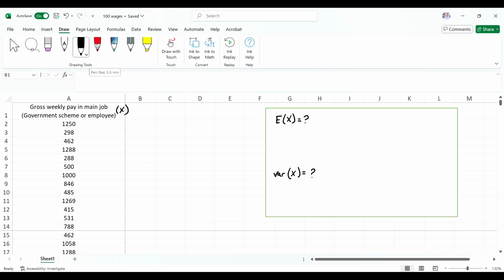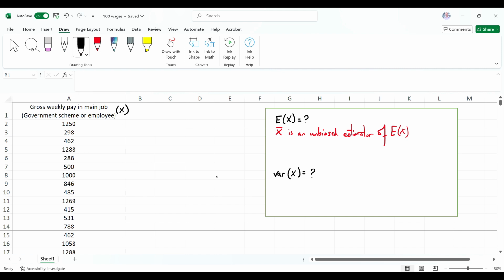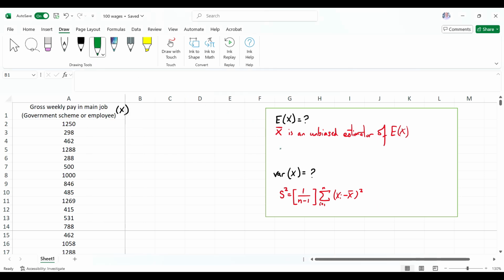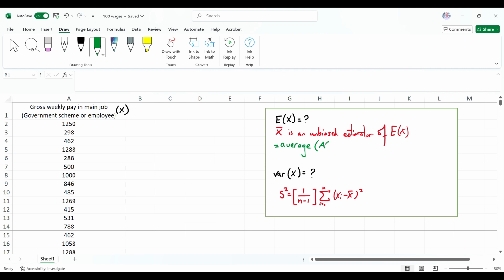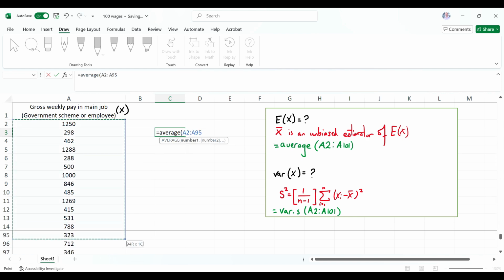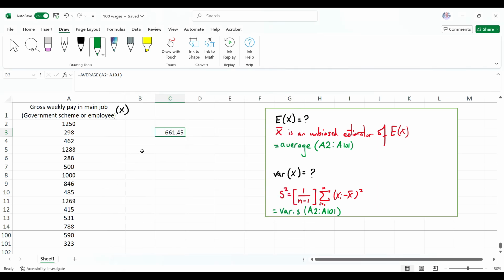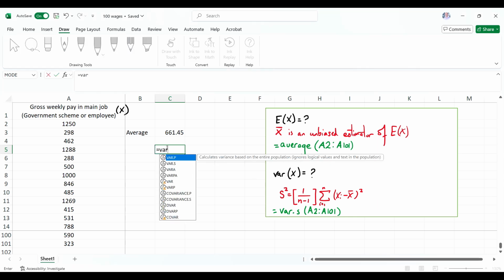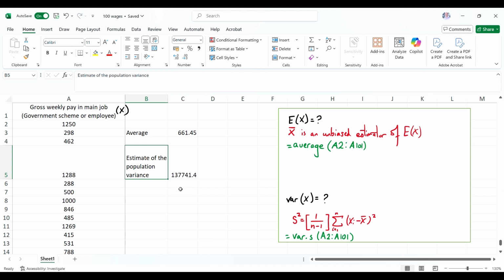Using Excel to construct unbiased estimates of the population average and variance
In this video, I show how to construct estimates of the population average, and population variance.

We only know if they are unbiased or not, if the assumptions we make about how the data is sampled are correct.  For example, if all of the data is sampled from high-earners, then the estimators used will not be unbiased.